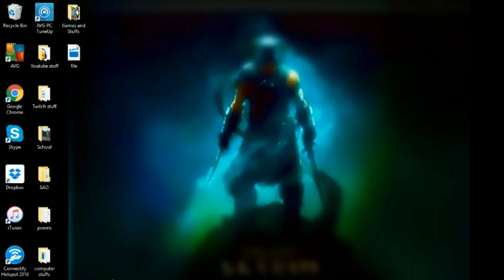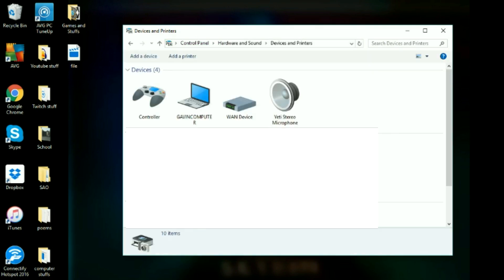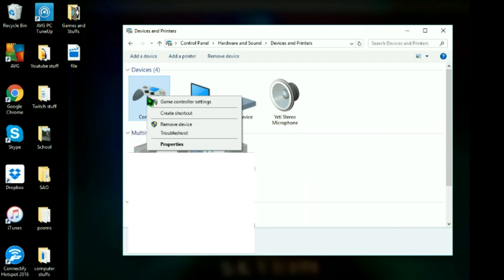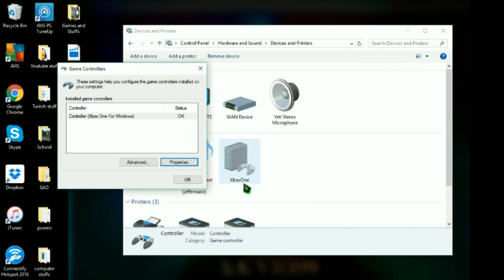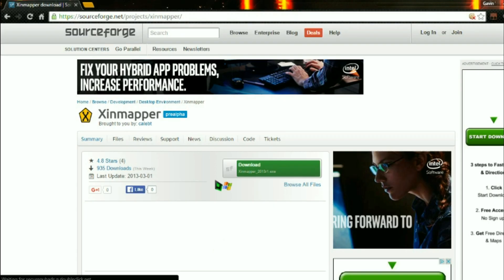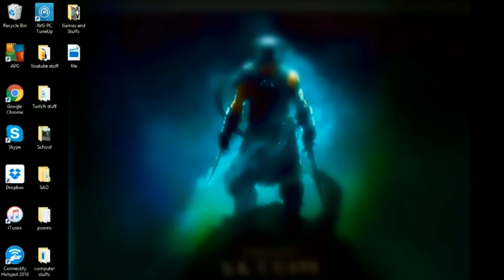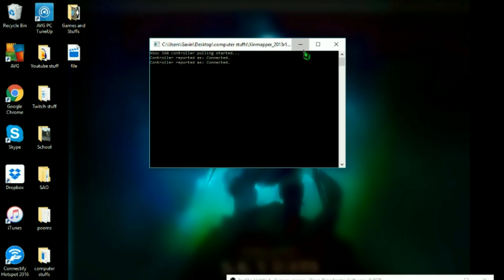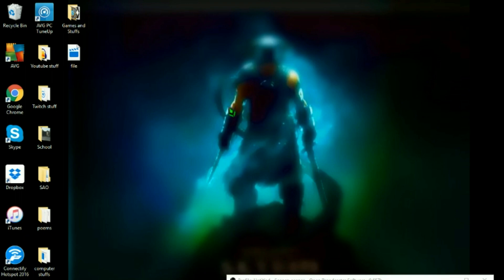How to use a Xbox controller as a mouse for your pc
Tutorial on how to use your xbox controller as a mouse for your computer.